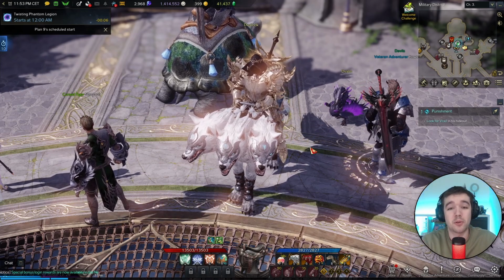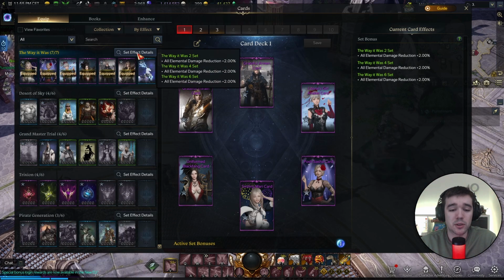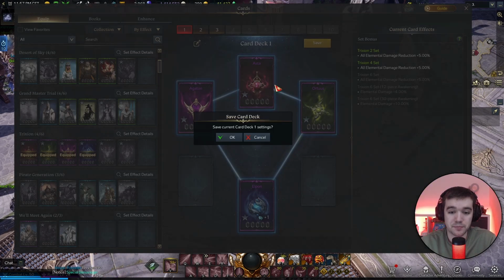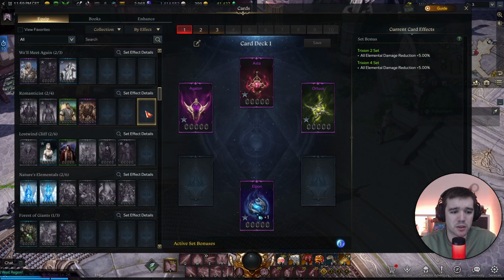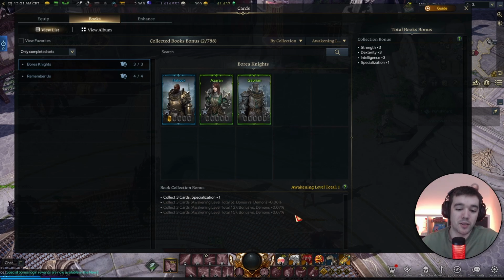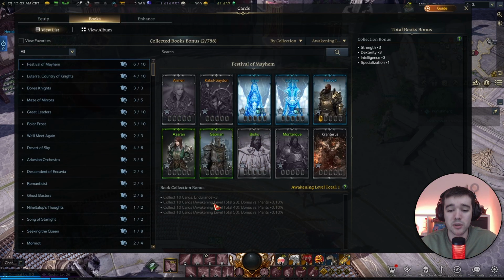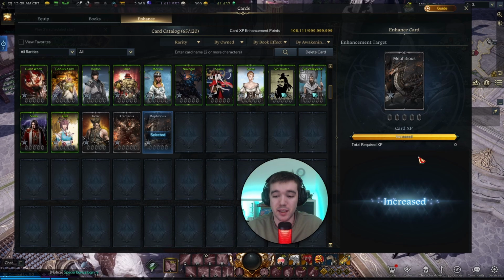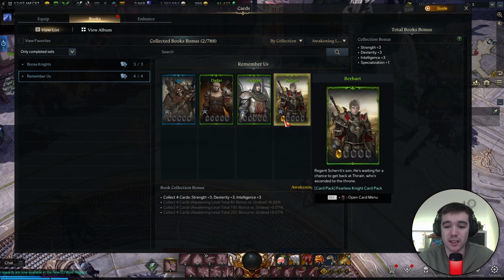Lost Ark Cards & Books Beginners Guide | New Player Tutorial | How To Get Cards & Level Them Up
Greetings, Today I'm going to teach you everything about the Cards & Book collections in Lost Ark. Cards help you with passive stats which can help your character a lot, but it takes time to catch them all.